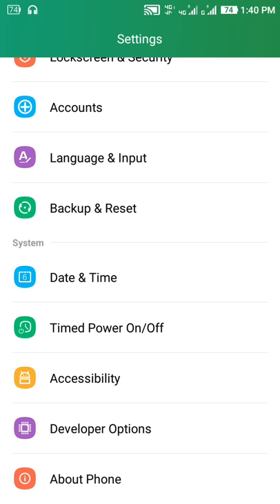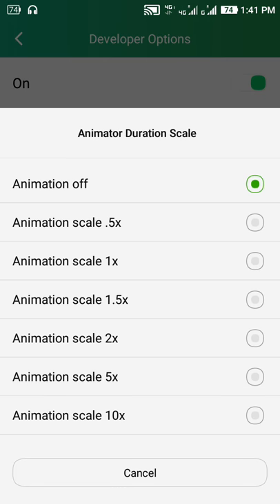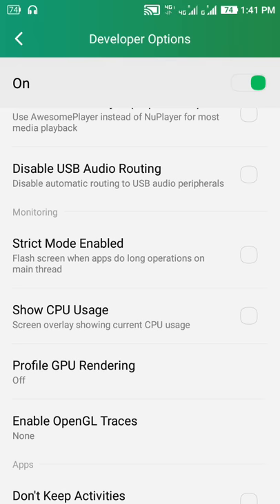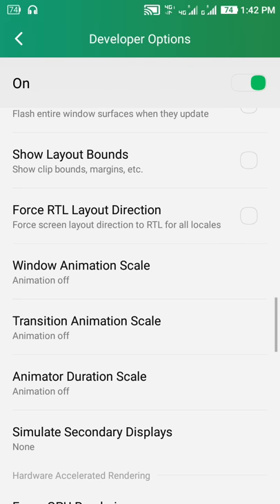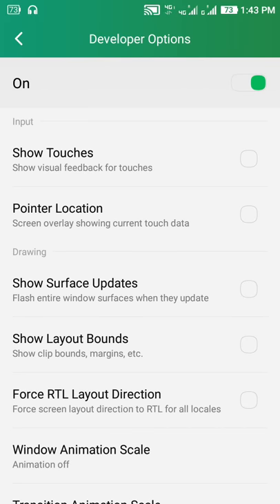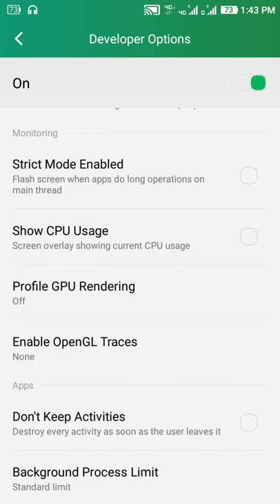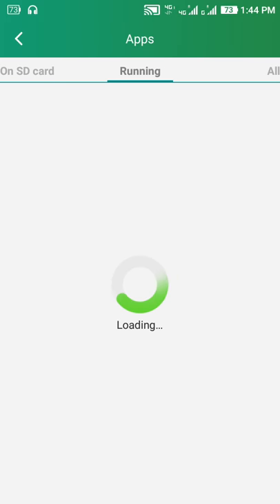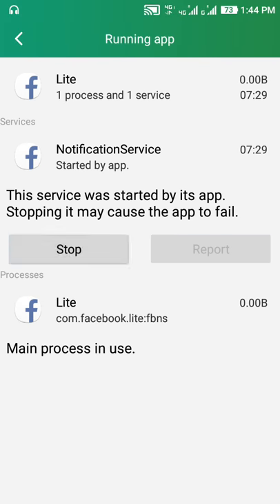Android 5 Tricks in - Tamil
Android tricks in Tamil hacking technology